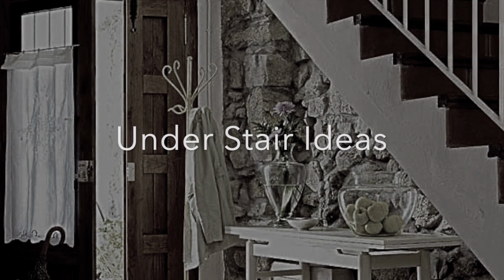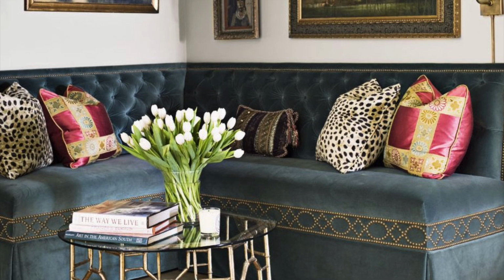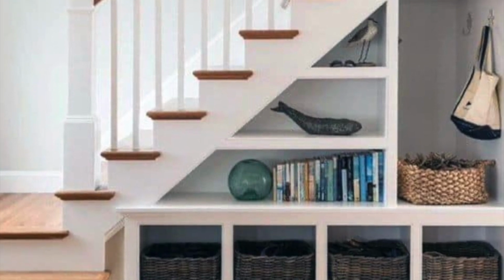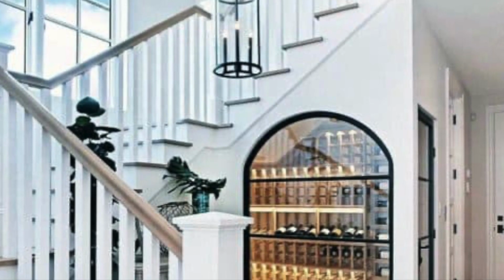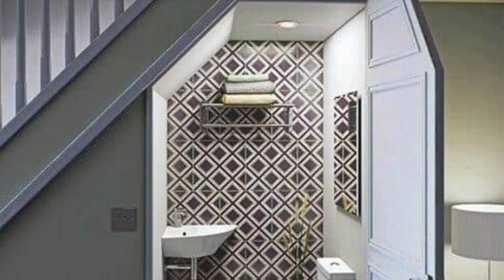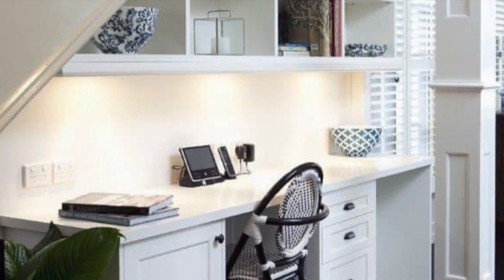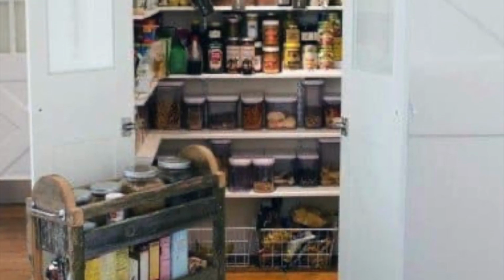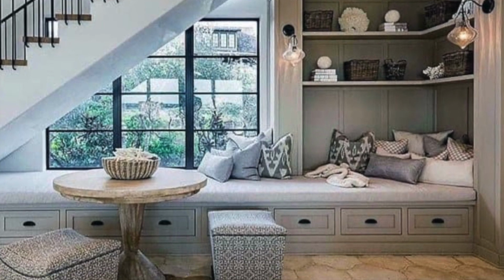Under The Stair Case Home Decor & Home Design | And Then There Was Style